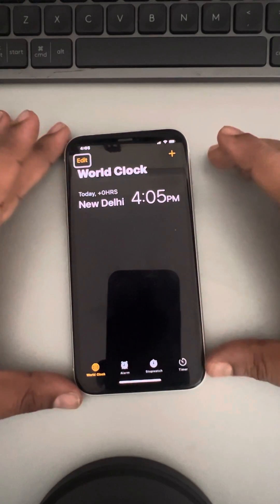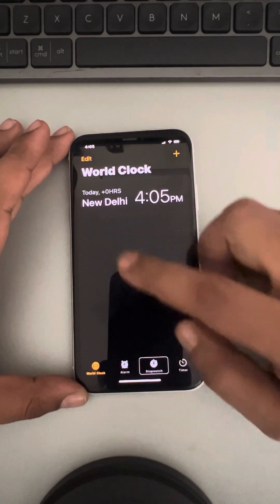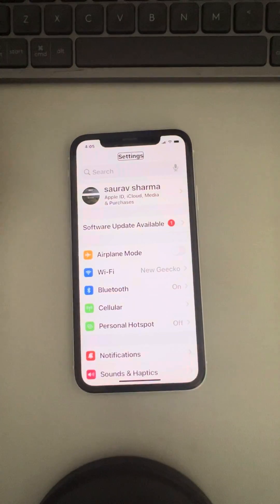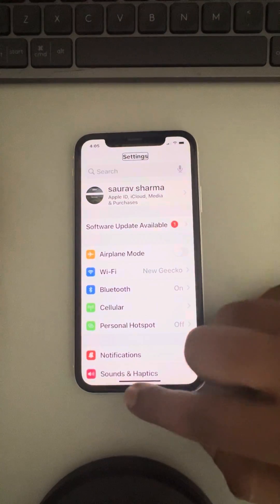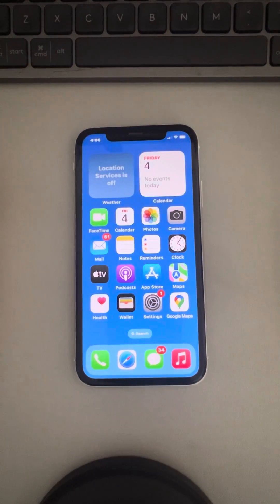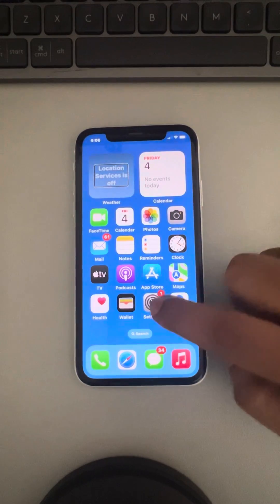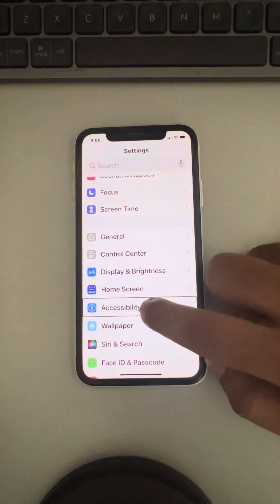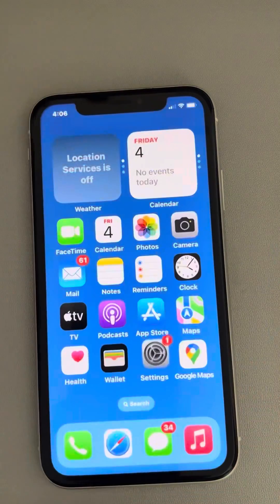How to close an app when voiceover is on in iPhone